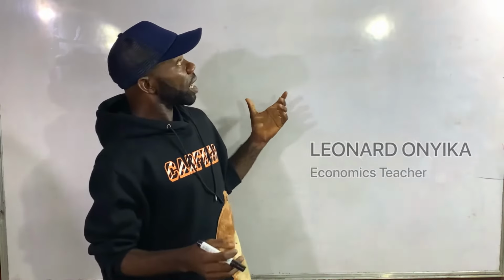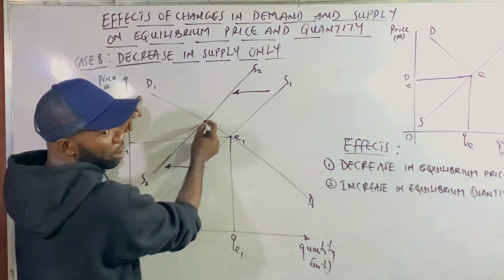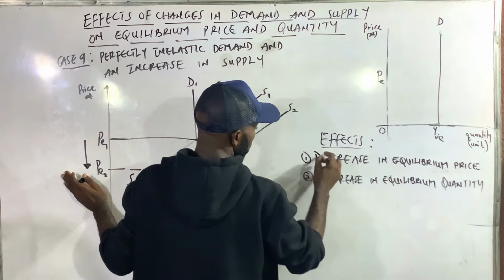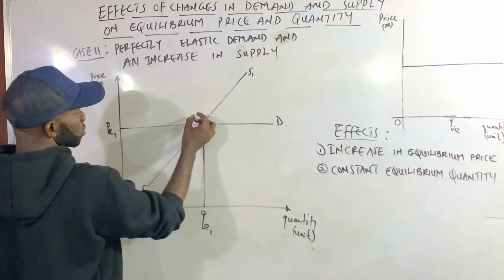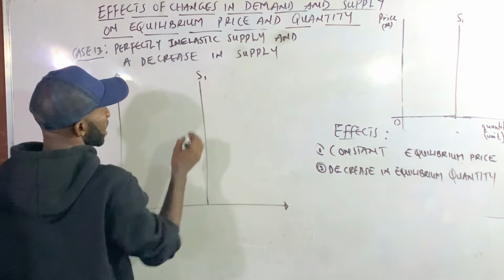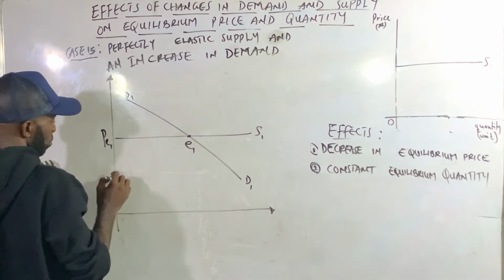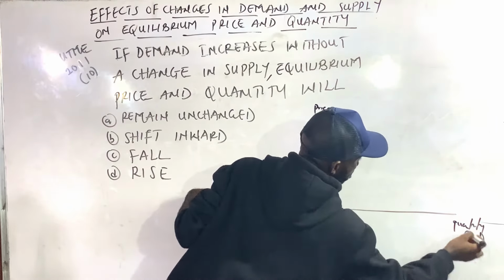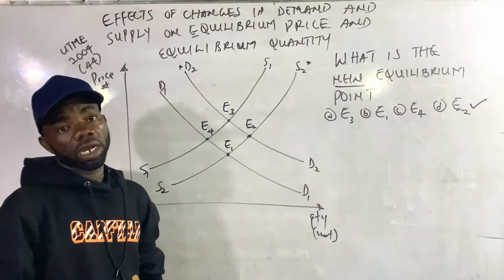ECONOMICS: EFFECT OF CHANGES IN DEMAND & SUPPLY ON EQUILIBRIUM PRICE & QUANTITY (2)